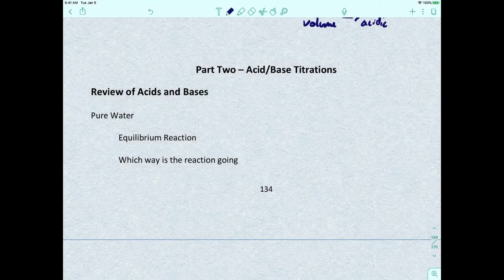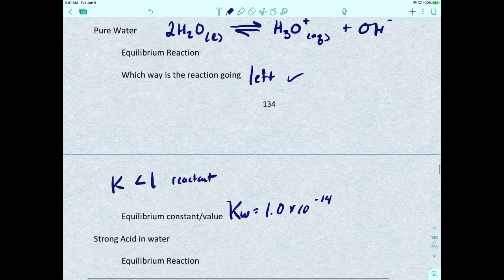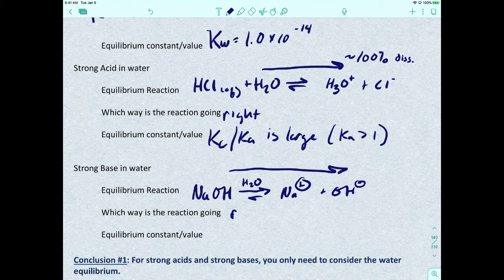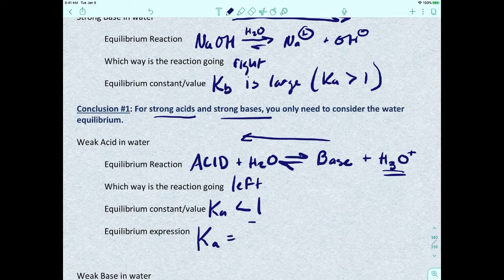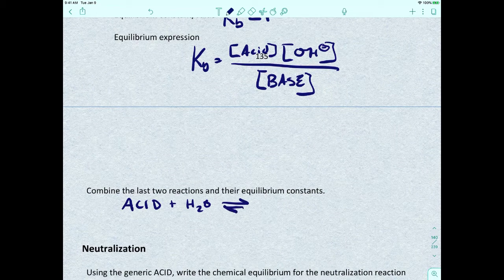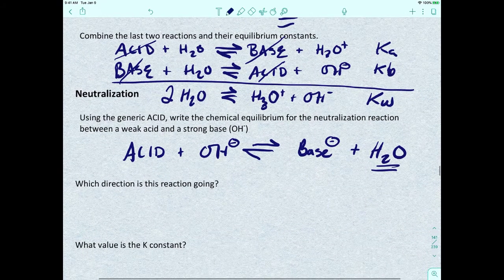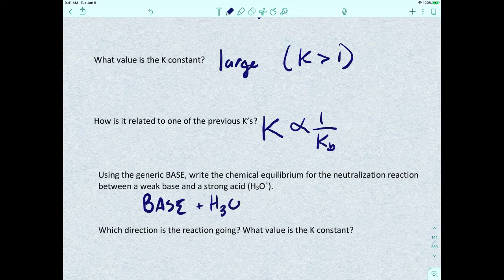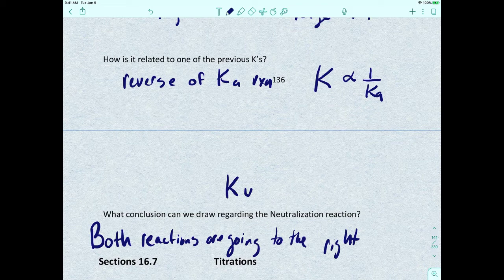Aqueous Equilibria #1 - Review of Acids and Bases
Before we can talk about aqueous equilibria, we need to recap what we've learned about acids and bases in the last set of videos...and that's what we're doing here!